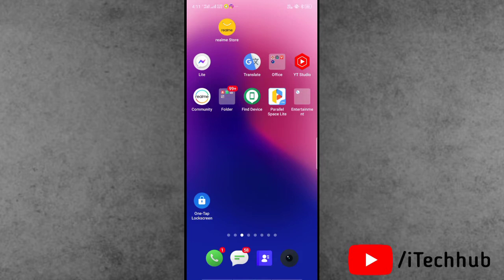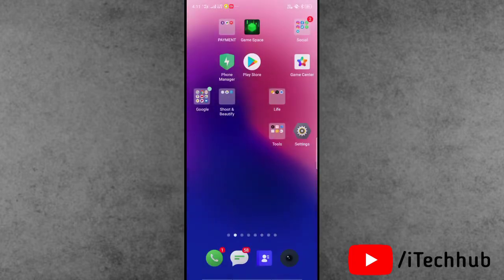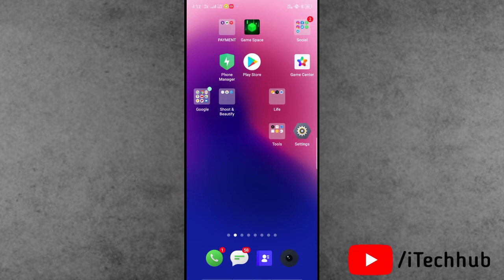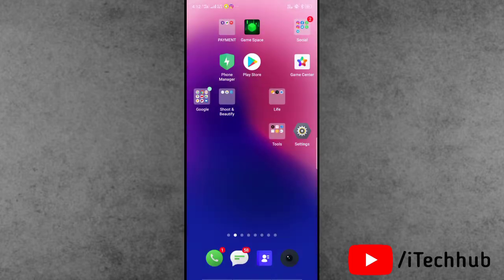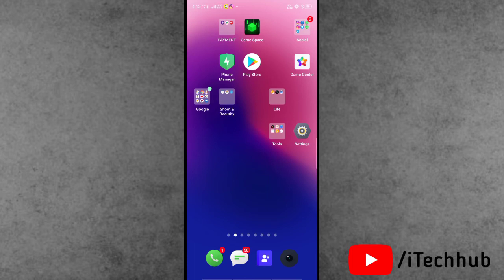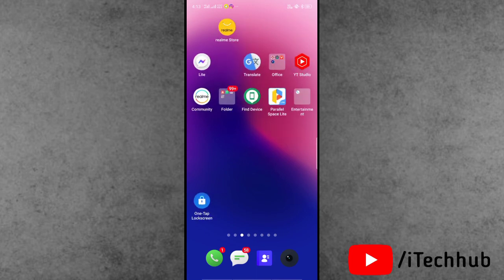Instagram Story Avatar Option Not Showing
Lot Of Instagram Has Been Reported To Instagram Story Avatar Option Not Showing.

Best Deals
Boya M1 Mic